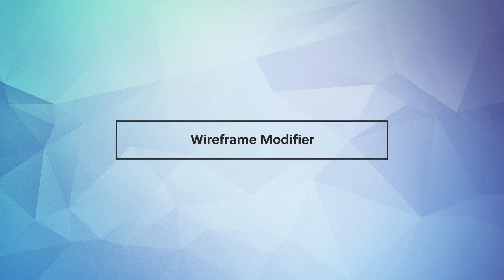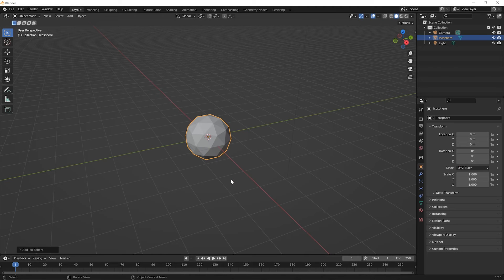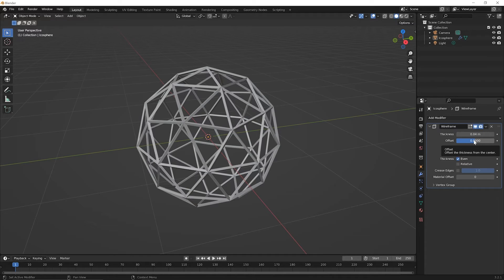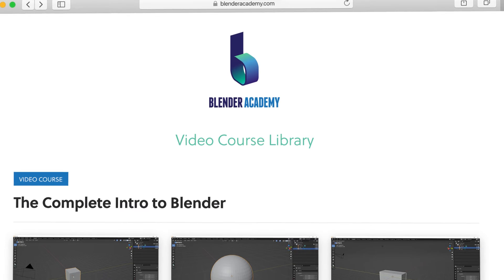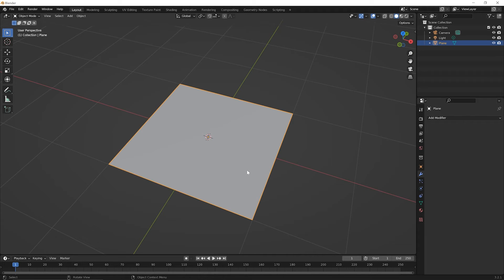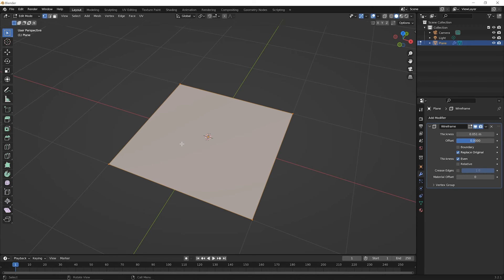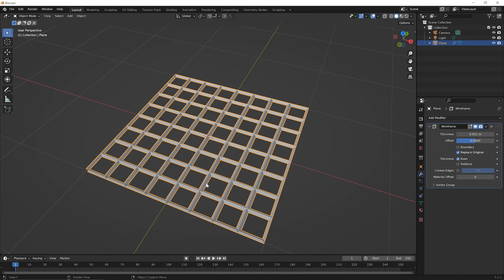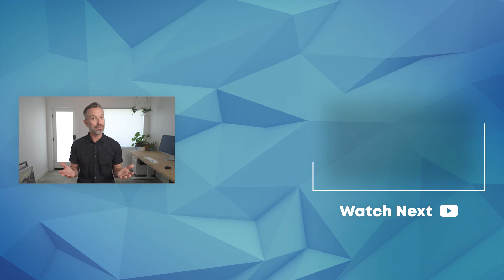Blender Beginner Tutorial – Wireframe Modifier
Serious about learning Blender? For a limited time, we’re offering our course, The Complete Intro to Blender, for free right here on YouTube, and in this lesson, we cover how to use the wireframe modifier.